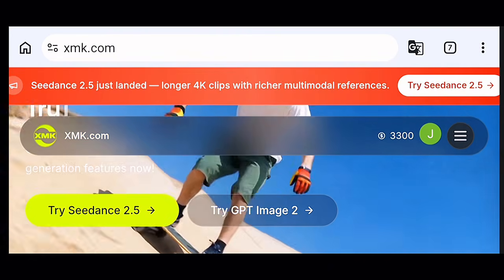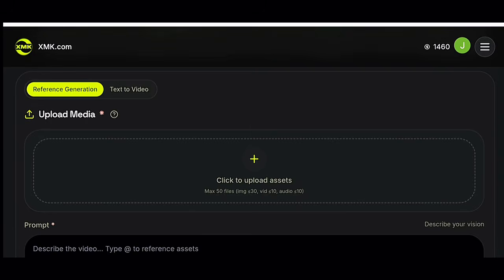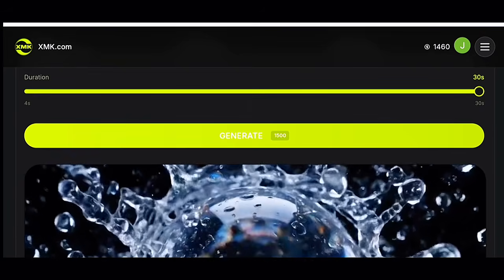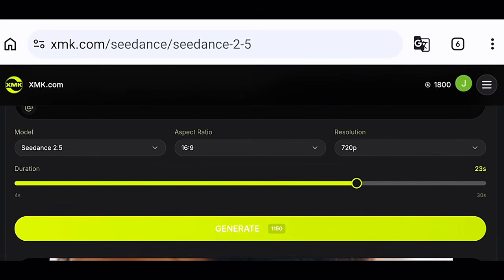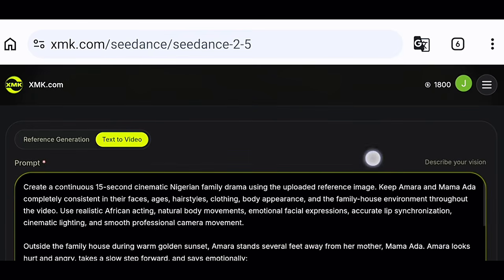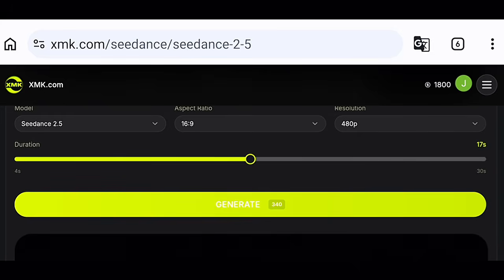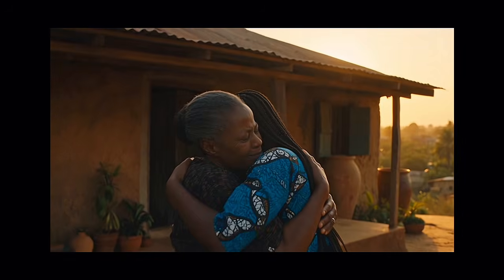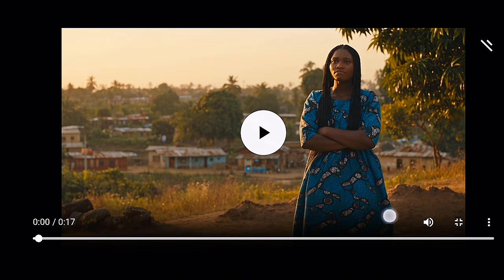🔥Seedance 2.5 Is Live On XMK! Create 30 Secs Long AI Videos Now!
Seedance 2.5 is one of the hottest AI video models right now, and in this tutorial, I'll show you how to create a cinematic African AI movie 30 secs long using Seedance 2.5 on XMK.

In this step-by-step tutorial, you'll learn how to:
Create a consistent AI character
Generate cinematic AI videos
Use reference images effectively
Write better AI video prompts
Create realistic AI storytelling

If You Want more AI tips, free tools & instant updates?